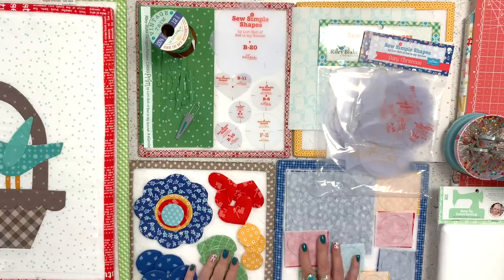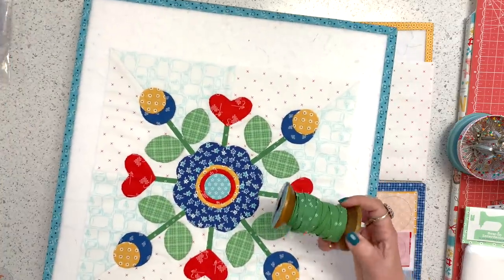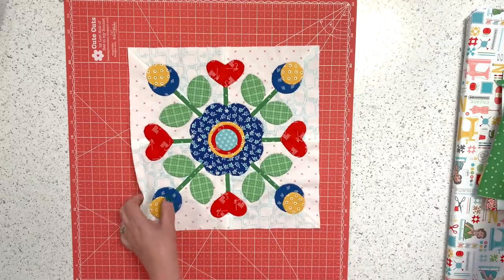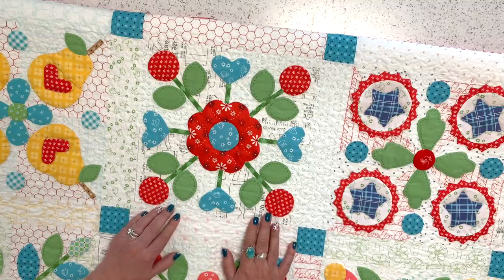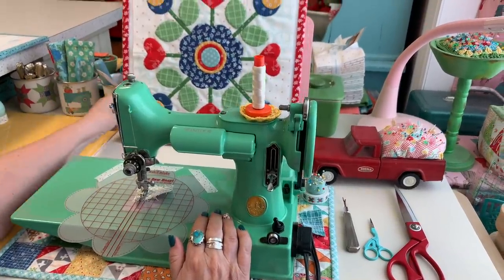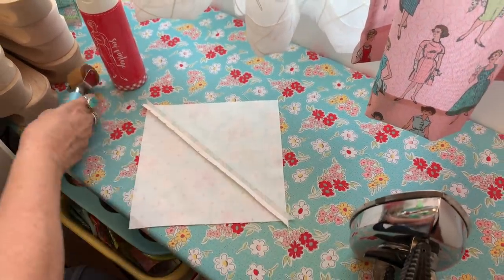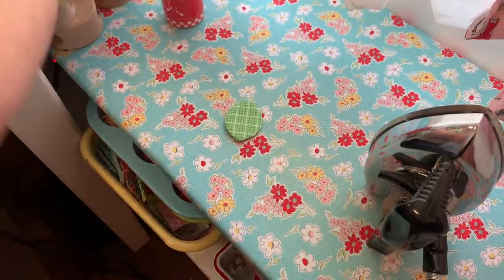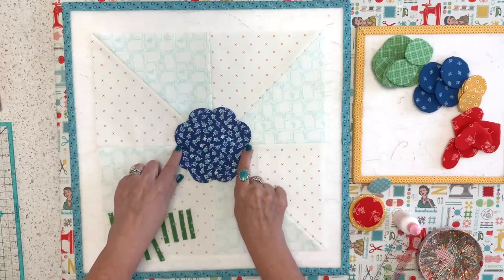Sew Simple Shapes Series & ReMix #4 JUNE Block Tutorial!!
This episode is all about the Quilt that I made in my Sew Simple Shapes Series & my new appliqué series called
Sew Simple Shapes ReMix!
This is the tutorial for the fourth block in the ReMix Series. June.
It will finish at 12" x 12" and I used shapes from Cozy Christmas Sew Simple Shapes set as well as one from my Autumn Love set.
Each month I am designing a new appliqué block using different templates from my sets of Sew Simple Shapes and then each month here on my channel I'll show you how I put the block together:) I hope you enjoy!!
Each block will be a free release included within the Riley Blake Designs Monthly Newsletter that comes to your email on the 3rd Wednesday.

Click link to see the project that Riley Blake Design Team made with this REMiX Block:

Click on this link for the Sew Simple Shapes Series Sew Along
(It's the quilt you see hanging on the design wall in this video)

Designed by Lori Holt and produced by Riley Blake Designs:
Lori Holt Red Sewing Scissors